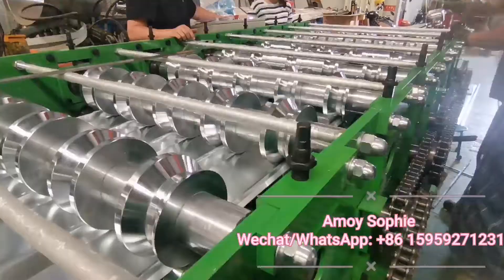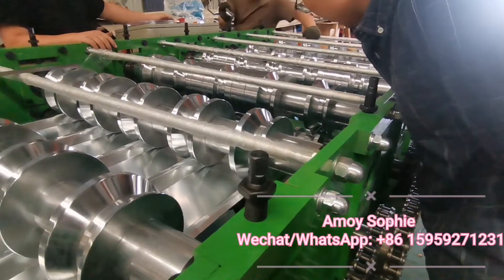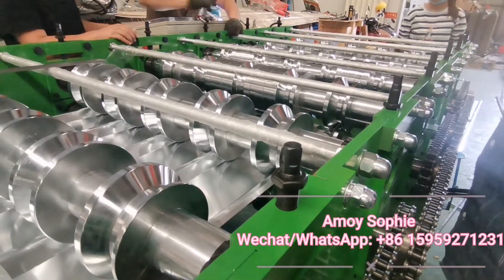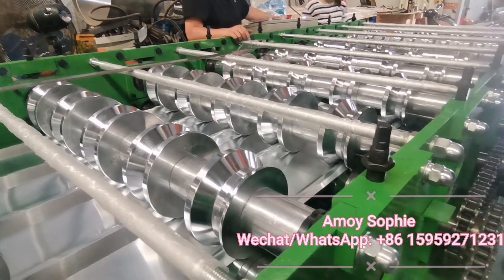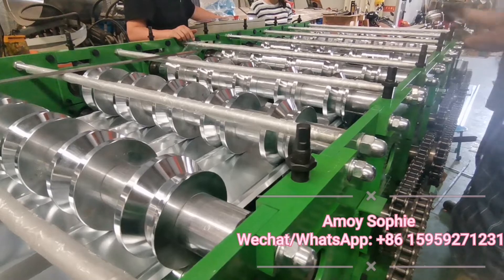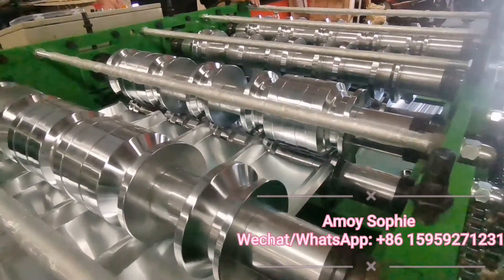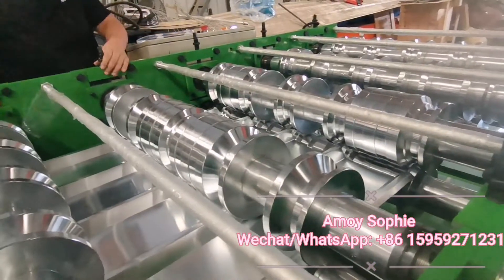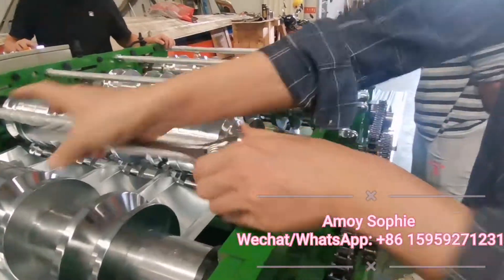How to adjust a roll forming machine's span?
How to solve a zinc coated roof sheet roll forming machine sample's surface not good problem?
During running first piece of the pure no color zinc roof sheet surface is with dot, or with wave problem, how can we solve this? We should test the machine by several pieces of zinc coated sheet slowly, and to check one station by station by our eyes to find out which place causing the problem. We only can solve the problem after doing this work.
Second, the working shop engineer discuss the problems and work out another good solution according to the actual affection.